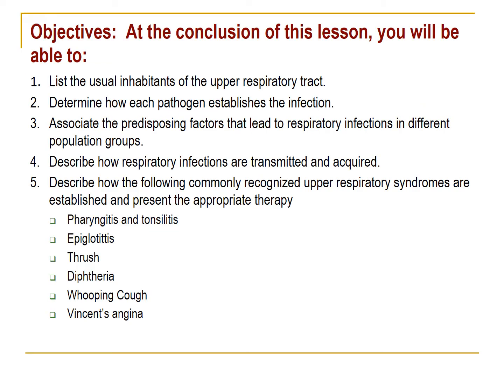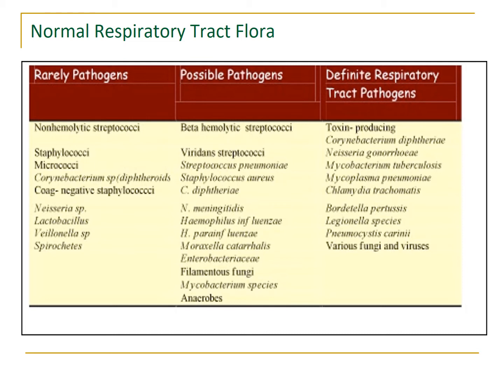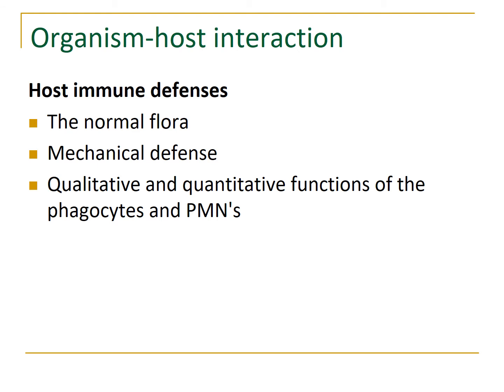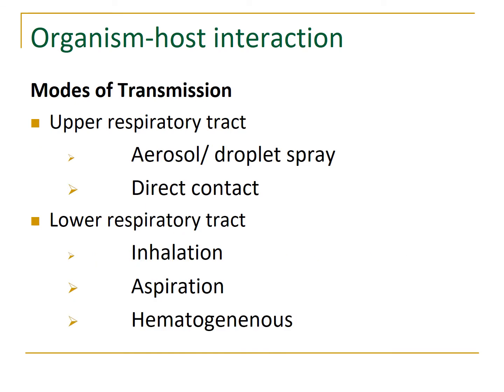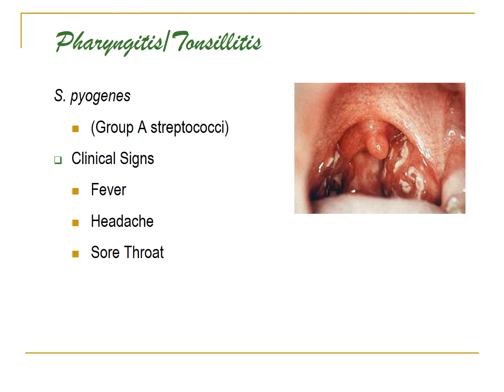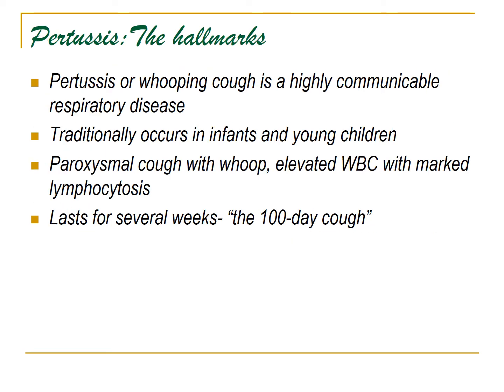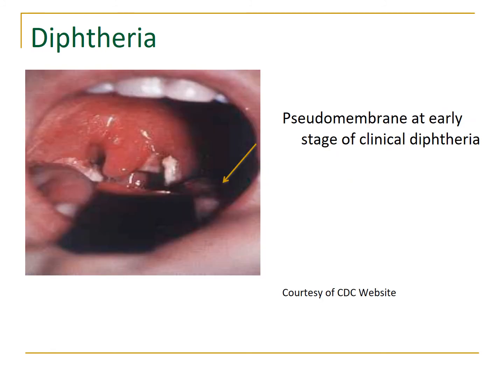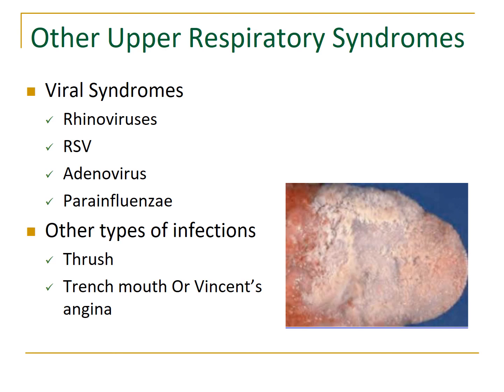Upper respiratory Part 1 2017